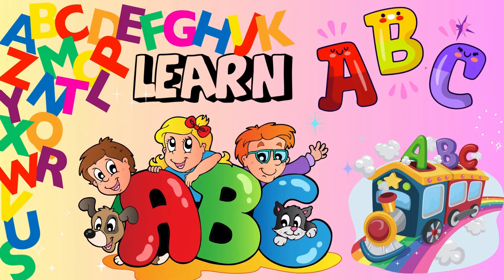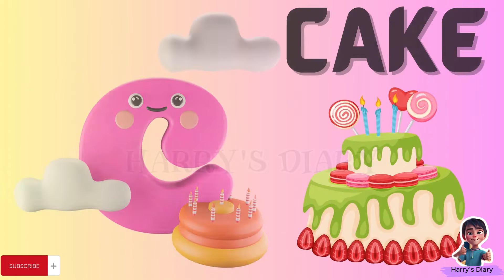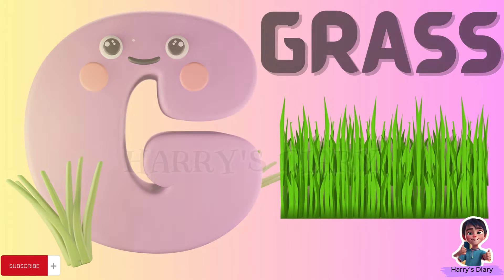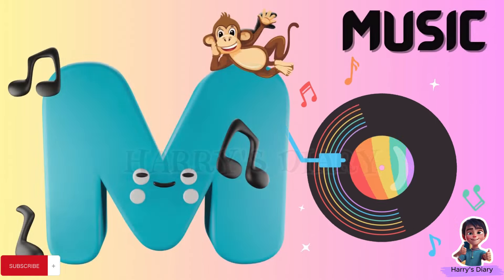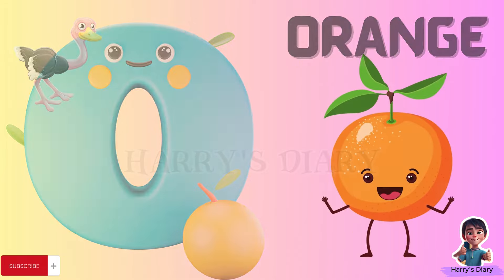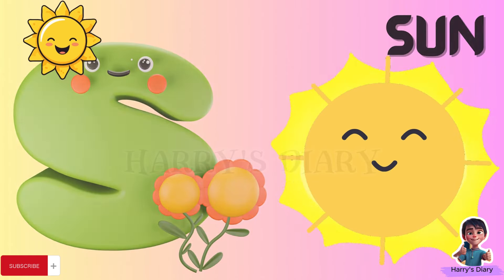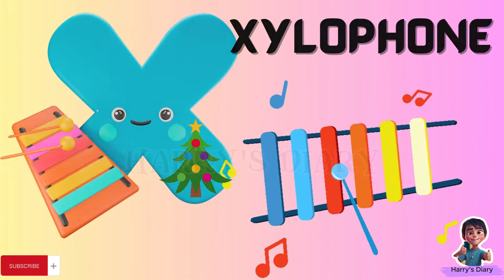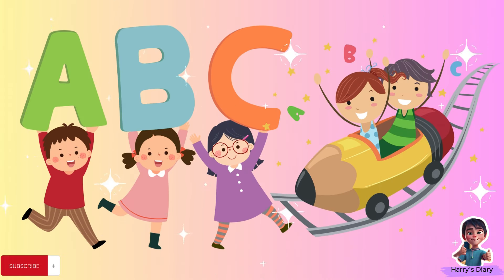Learn Alphabet ABC | Alphabet Song for Kids | A for Apple | B for Ball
"Join us on a thrilling ABC adventure as we dive into the magical world of the alphabet! 🌟 Professor Harry guides young learners through an exciting journey filled with colorful visuals, playful activities, and interactive fun. From A to Z, children will explore each letter with enthusiasm, learning their shapes, sounds, and words along the way. Get ready for an educational and entertaining experience that sparks curiosity and ignites a love for learning! Don't miss out on the joy of discovering the ABCs with us! 🎉 ABCAdventure LearningAlphabet PreschoolEducation"

ABC songs for toddlers
Alphabet learning videos for preschoolers
ABC phonics for kids
Educational ABC videos for children
Fun ABC activities for kindergarten
Alphabet songs with lyrics
Interactive ABC games for toddlers
ABC learning videos with animals
Best ABC videos for early learners
Alphabet tracing and writing for kids

This video is created with educational intentions and is ideal for children and families alike.

Chapters:-
0:00 Introduction
0:17 A for Apple
0:26 B for Ball
0:40 C for Cake
0:50 D for Drum
0:59 E for Egg
1:08 F for Fan
1:16 G for Grass
1:25 H for Hat
1:34 I for ice cream
1:44 J for Jelly
1:52 K for Knife
2:02 L for Lion
2:11 M for Monkey
2:20 N for Nuts
2:28 O for Ostrich
2:38 P for Peacock
2:47 Q for Quail
2:56 R for Rabbit
3:05 S for Sunflower
3:14 T for Train
3:23 U for Umbrella
3:32 V for Vase
3:42 W for Window
3:53 X for Xylophone
4:05 Y for Yoyo
4:16 Z for Zebra